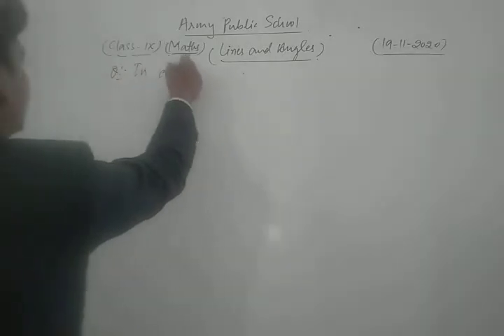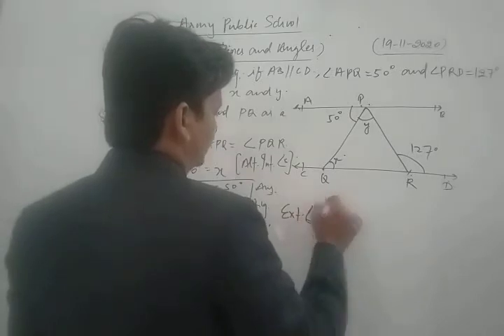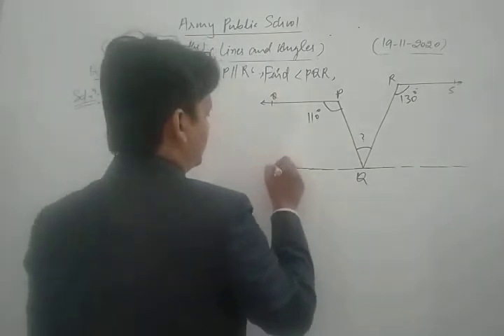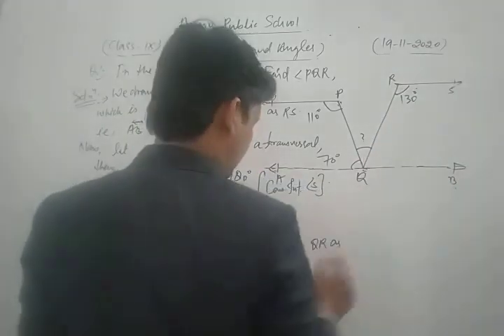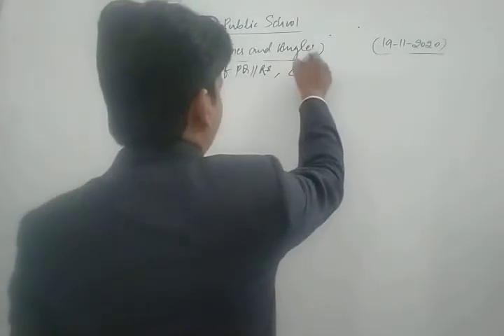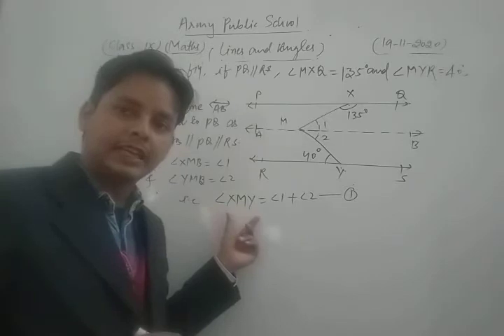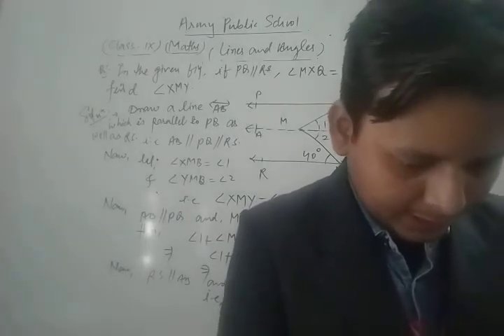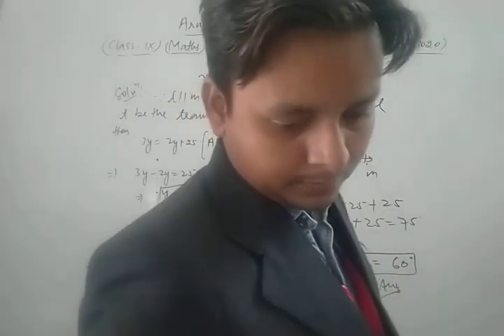Class IX Maths 19-11-2020 by Mr. Sarfaraz Ahmad Lines & Angles